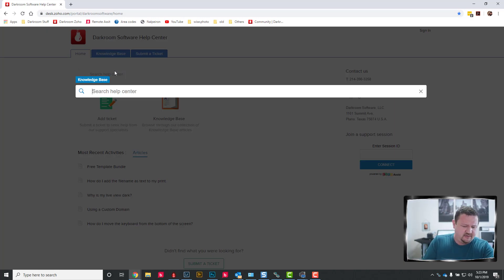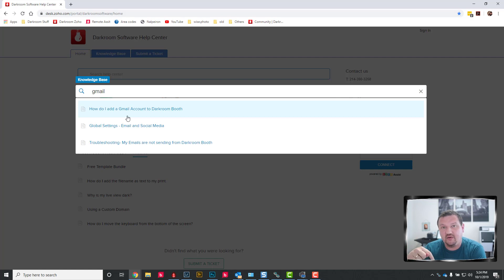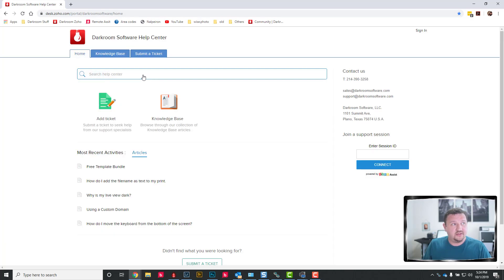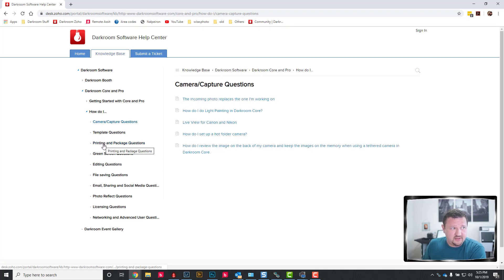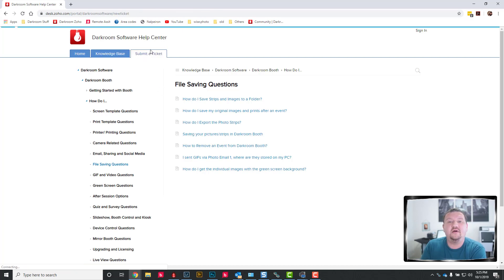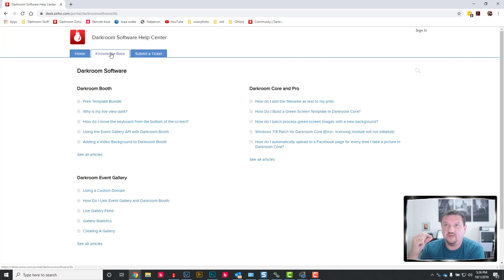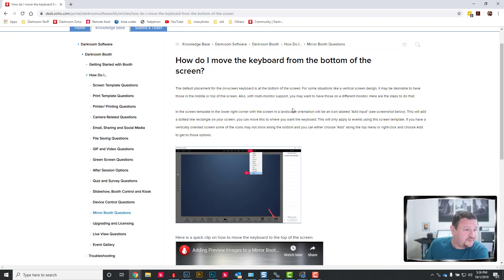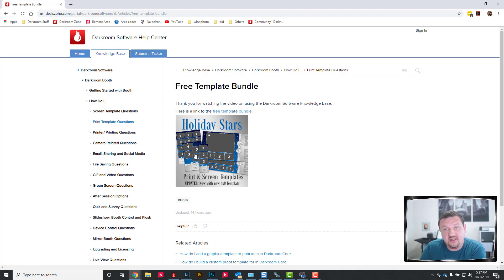Using the Darkroom Software Knowledge Base